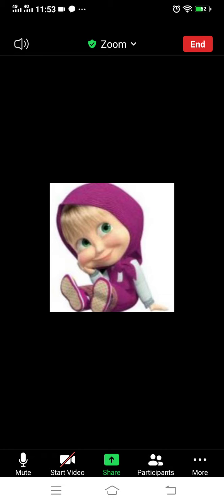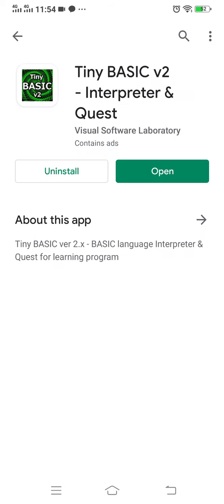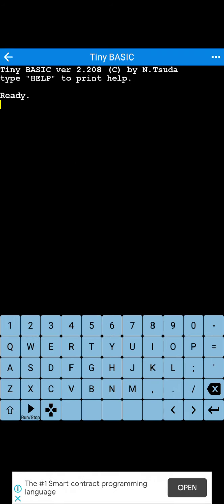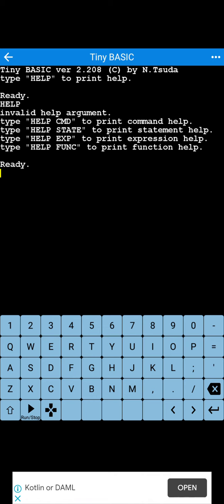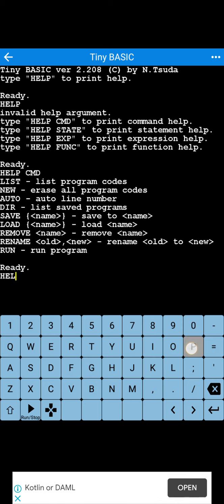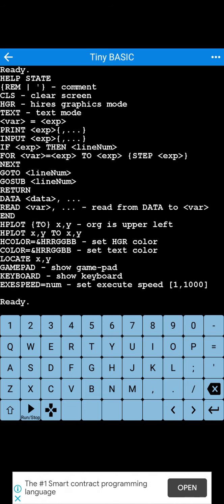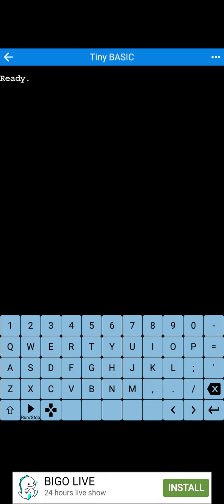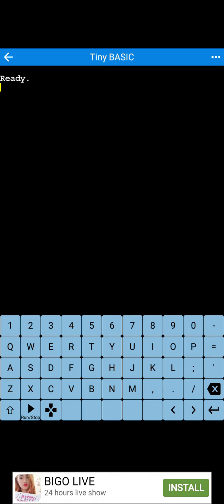Tiny Basic installation for GW BASIC Practice at Android